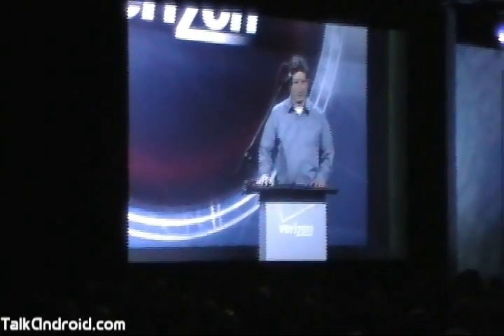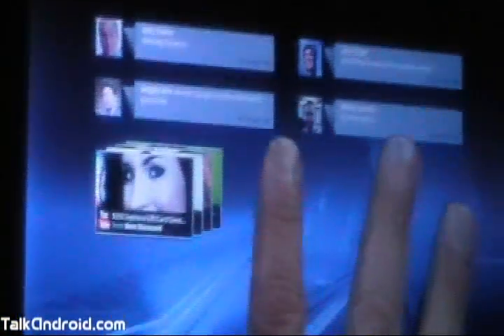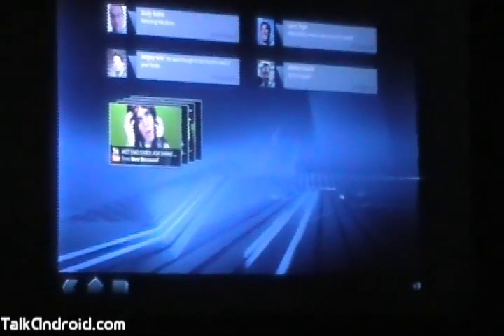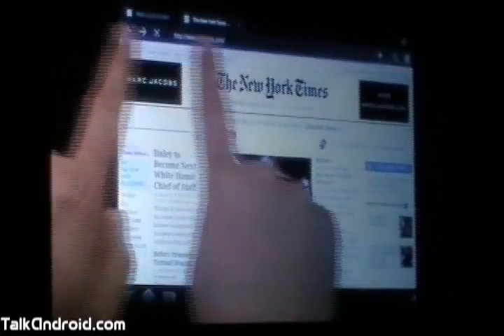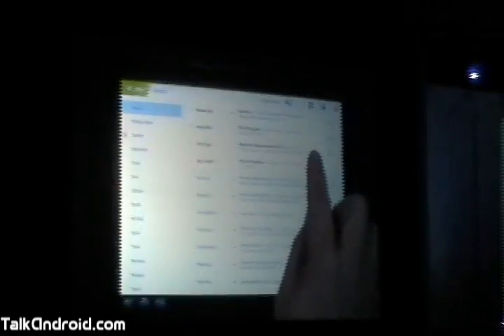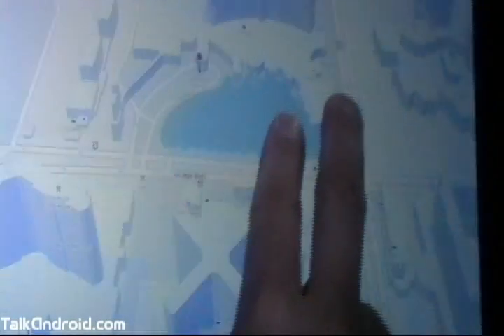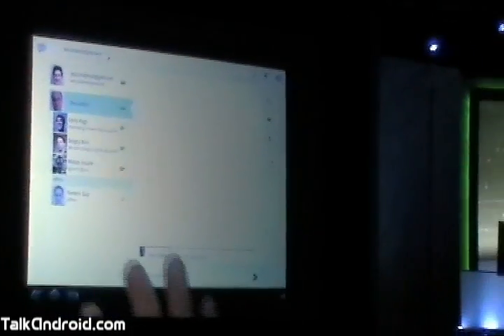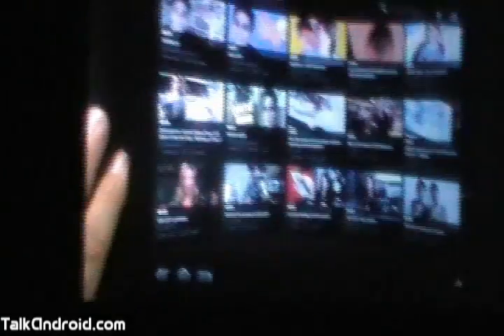Honeycomb running on Motorola Xoom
Android 3.0 Honeycomb demoed on Motorola Xoom tablet at CES 2011 Verizon Keynote